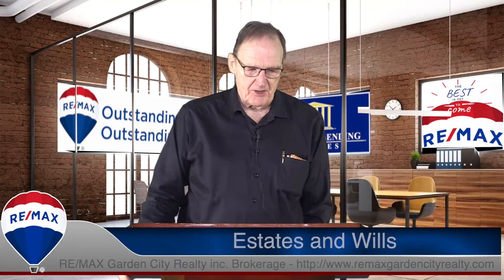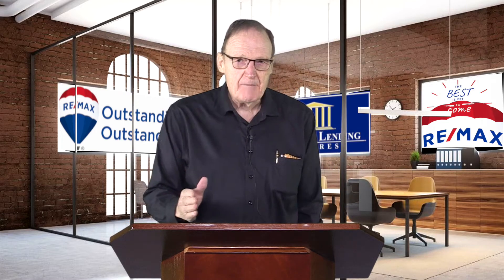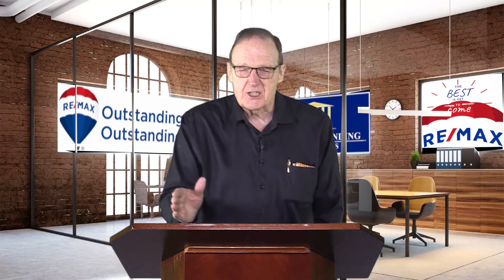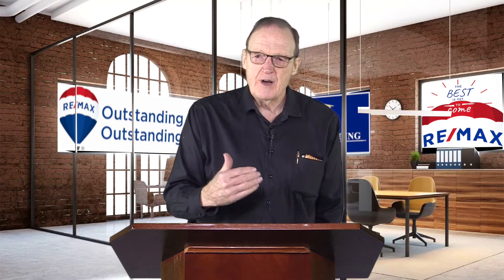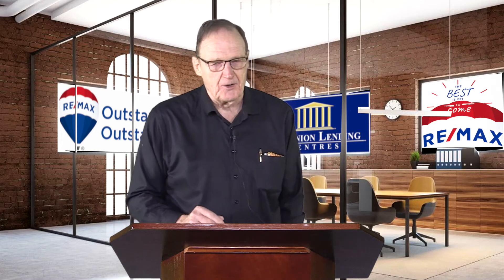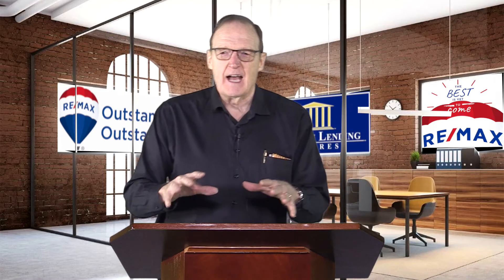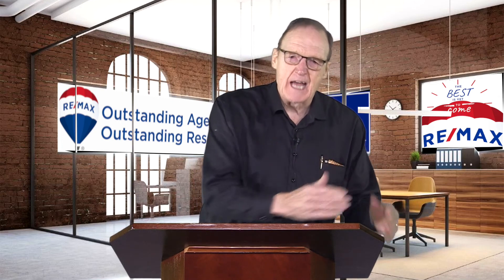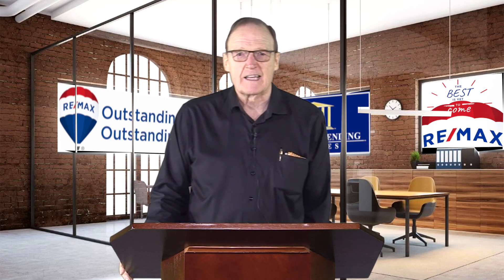04 11 2022 Estates and Wills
Estates and Wills
RE/MAX Garden City Realty inc. Brokerage